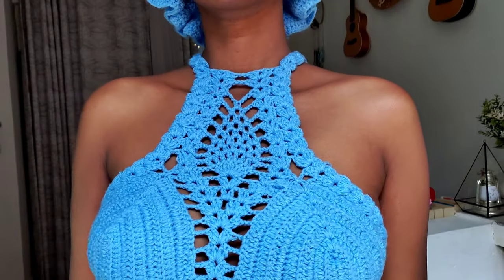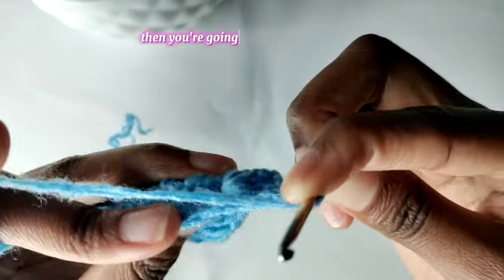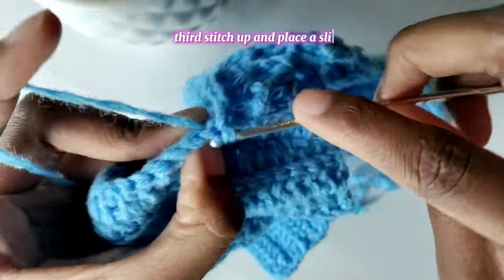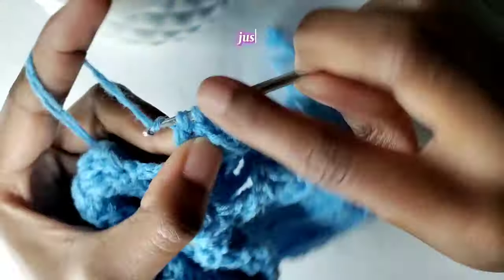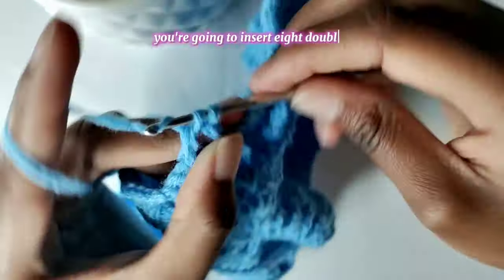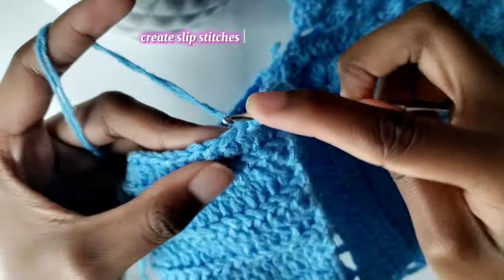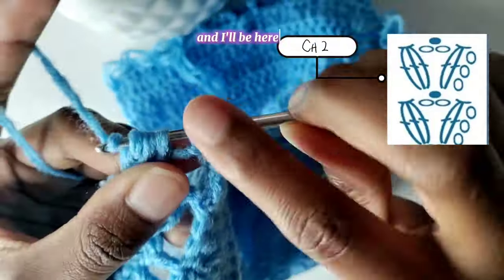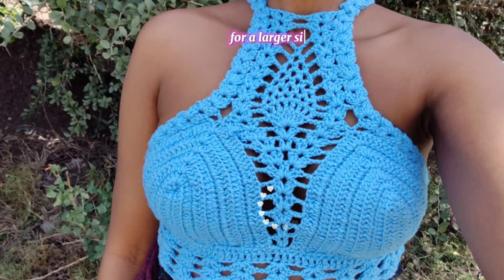Crochet Pineapple Halter Top Part 1 / Crochet Top Tutorial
Welcome to a tropical crochet adventure with our pineapple halter top tutorial!

Grab your materials: medium weight yarn, a 2.5mm crochet hook, trusty scissors, a darning needle, and a measuring tape.

Because sharing crochet happiness is just as sweet as pineapple! 🍍🧶🌞